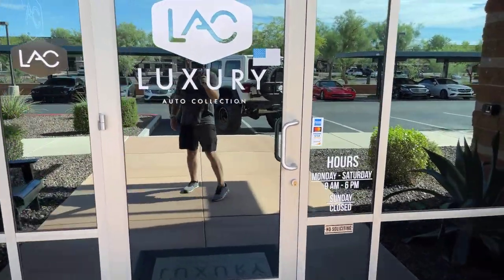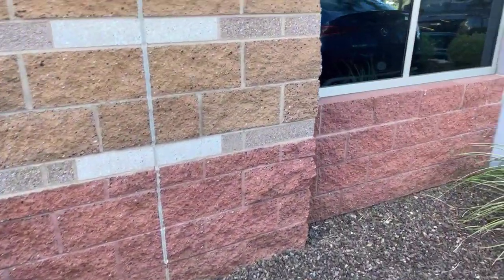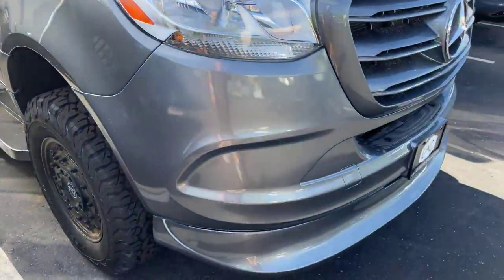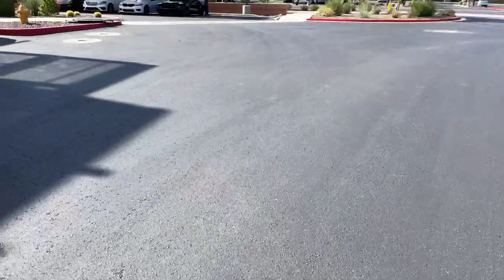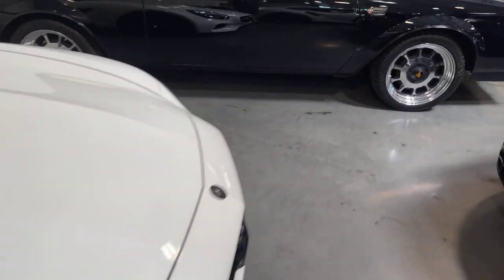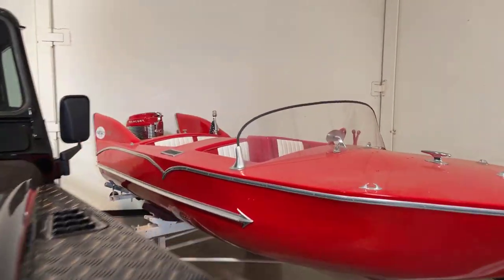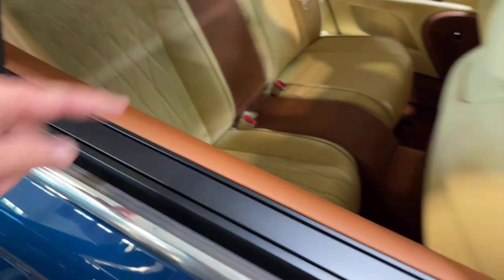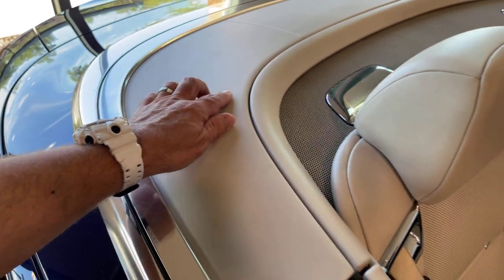Luxury auto collection. Rolls Royce/ Ferrari and wicked TRUCKS!￼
A walk around tour of luxury auto collection in Scottsdale with some pretty amazing vehicles and some wicked wicked trucks￼